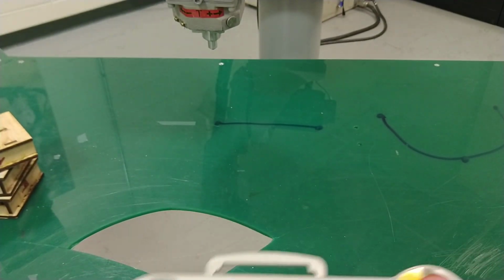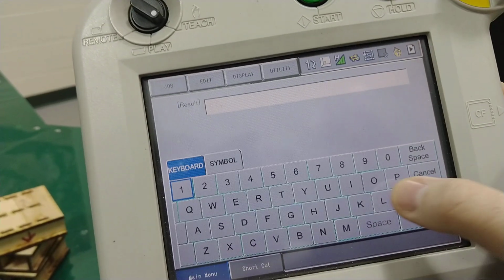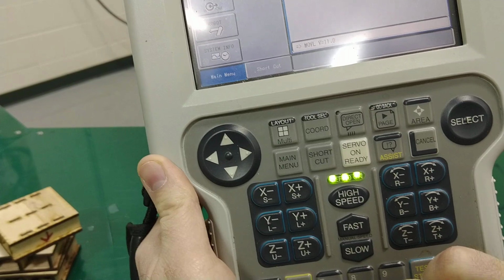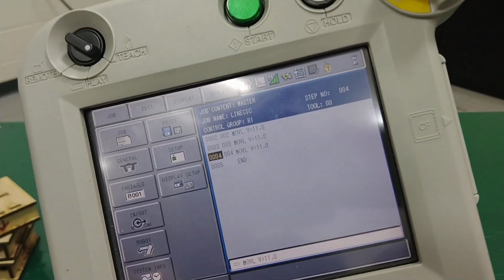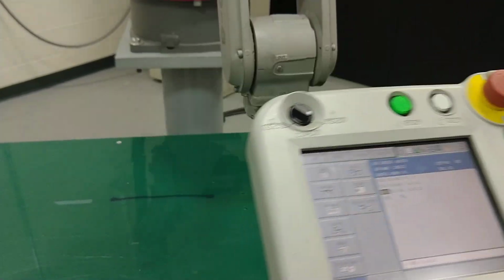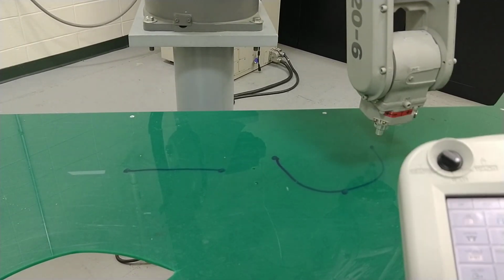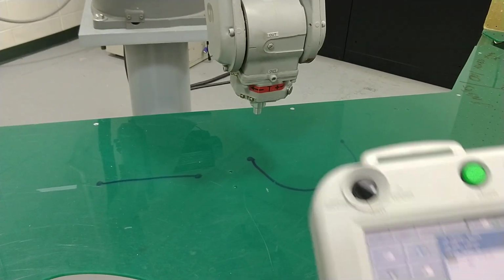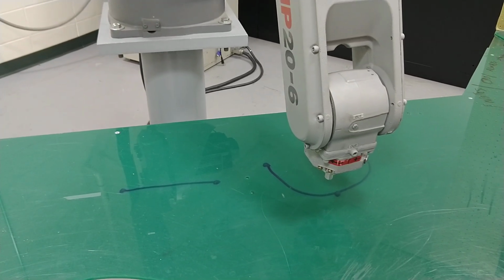Creating MOVL and MOVC motions in Motoman NX-100 controller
This is a brief demo on how to create a motion job with Linear (MOVL) and Circular (MOVC) in a Yaskawa Motoman NX-100 controller.